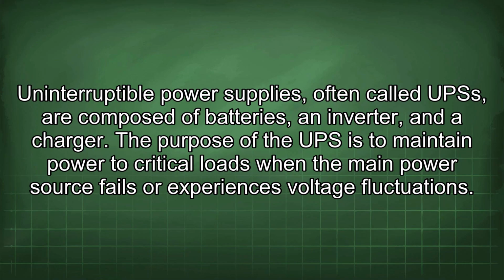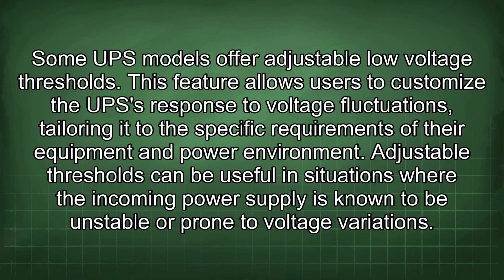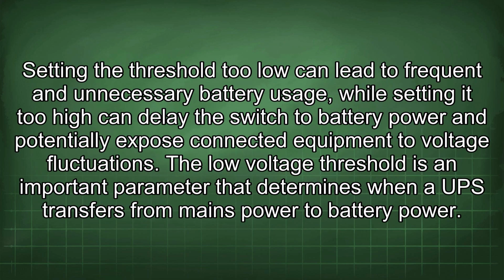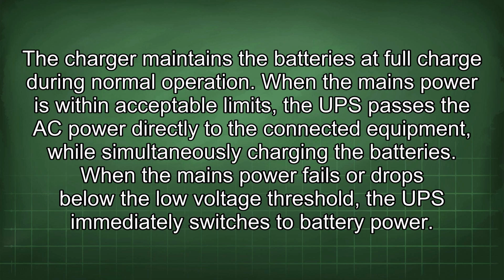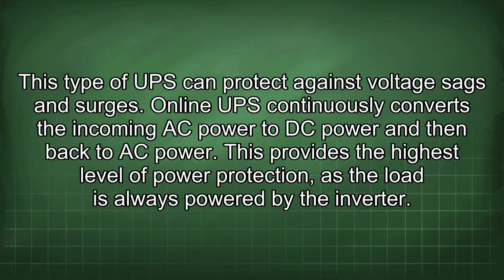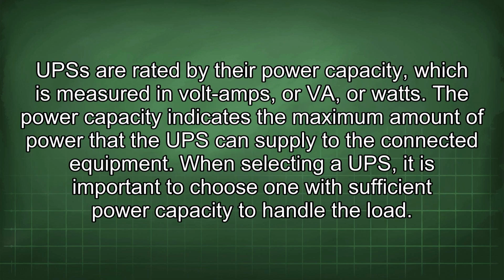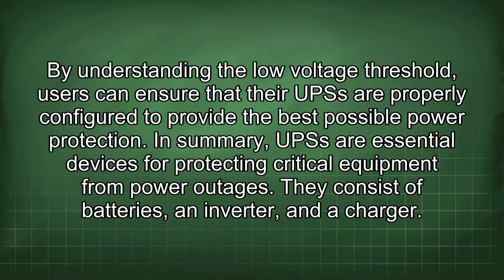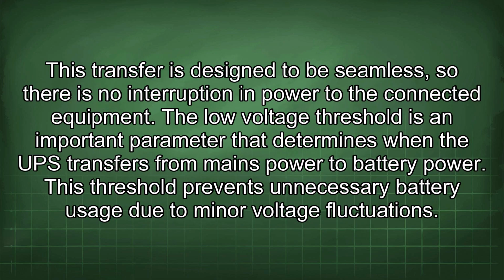UPS Low Voltage Threshold Explained Typical Ranges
Learn about uninterruptible power supplies and their low voltage thresholds. Discover the typical voltage range when a UPS switches to battery power. Consult your UPS model's specifications for specific details.